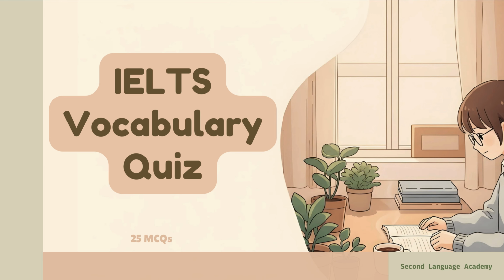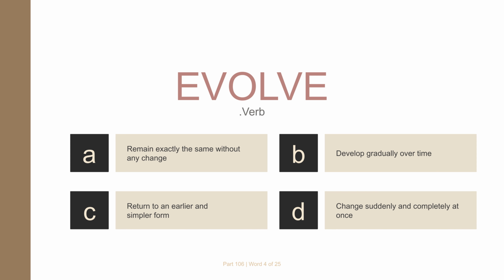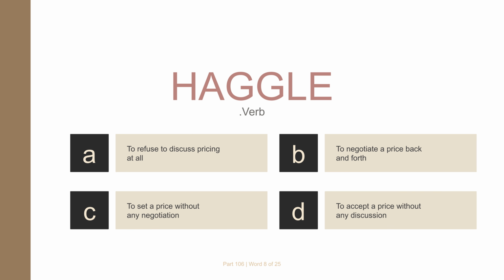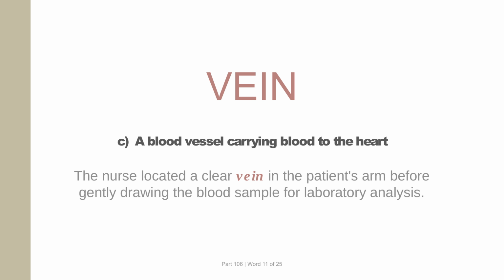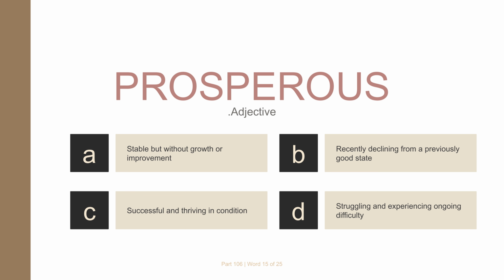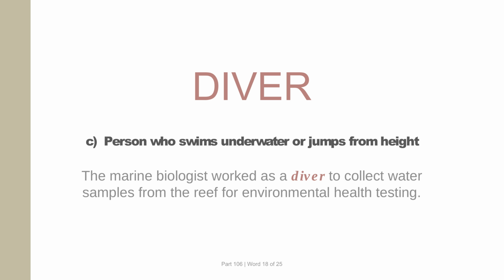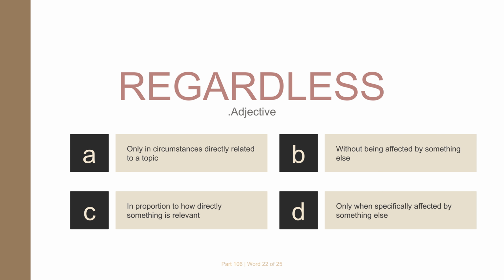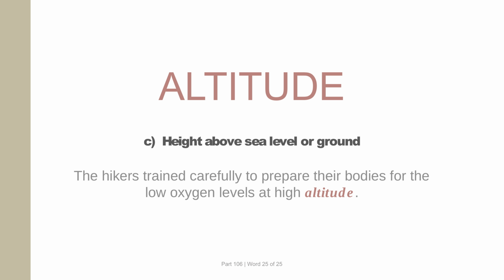IELTS Vocabulary Quiz | Test Your Level (With Answers) | Part 106